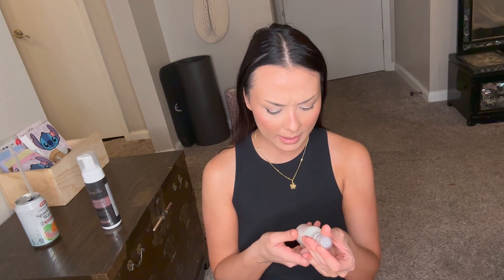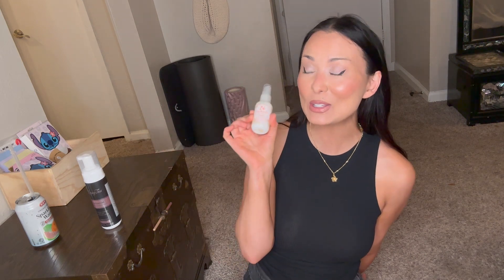collective beauty haul | ulta, tjmaxx and more